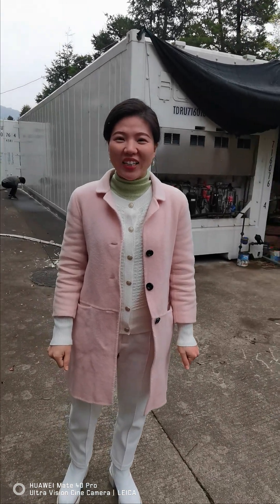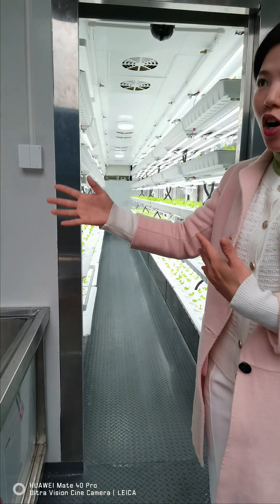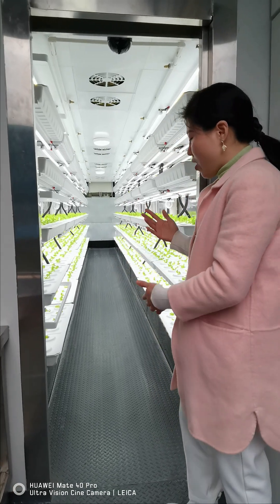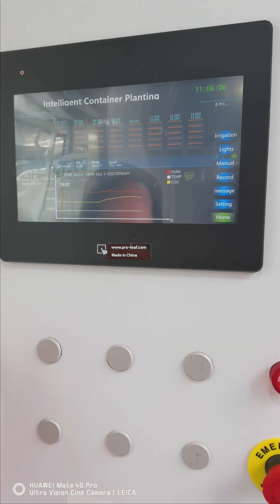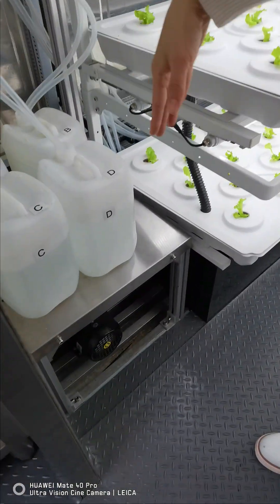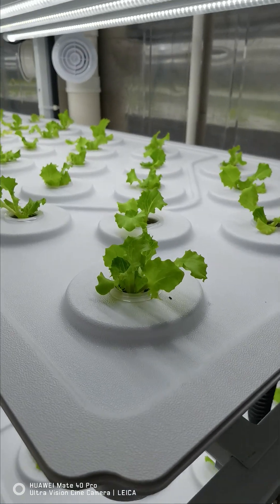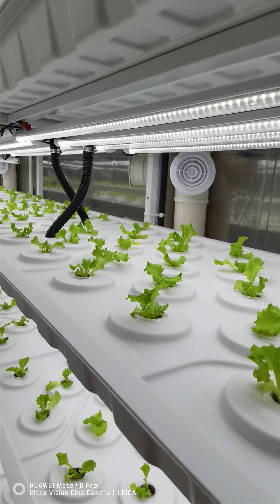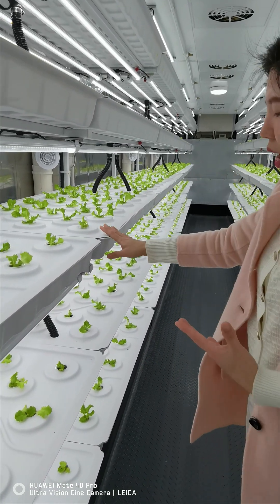Vegetable container farm with Lettuce Hydroponic vertical farming system anywhere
40HQ insulated shipping container, Hydroponic vertical farming system